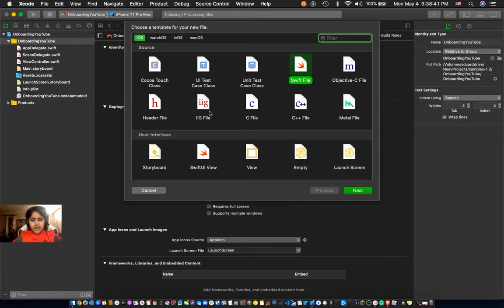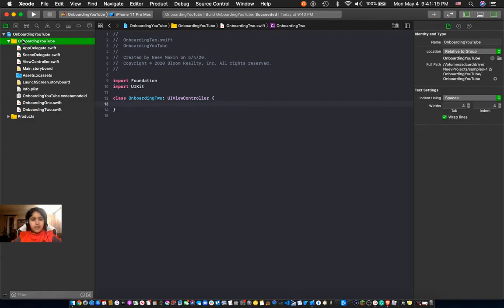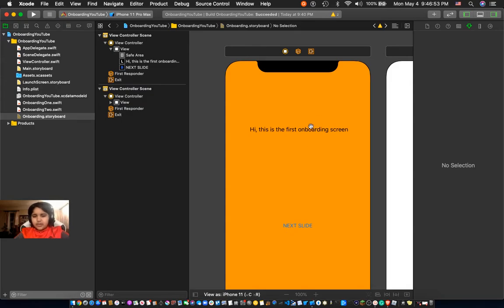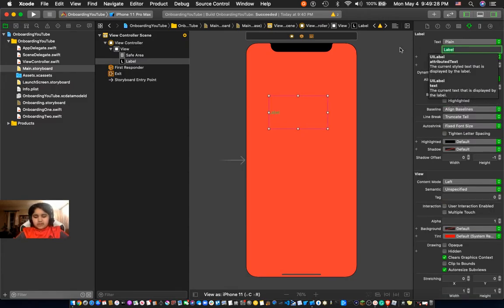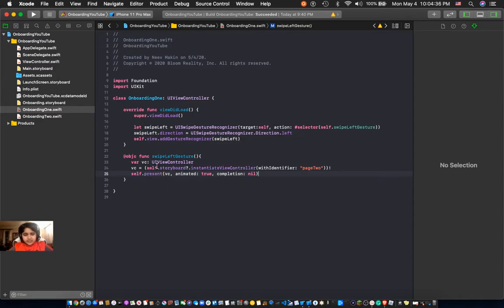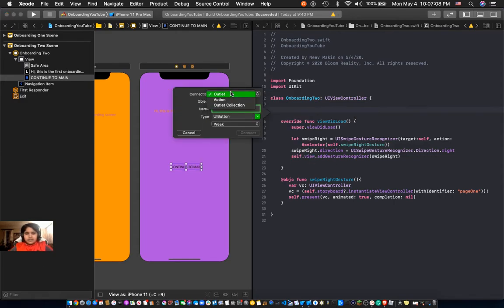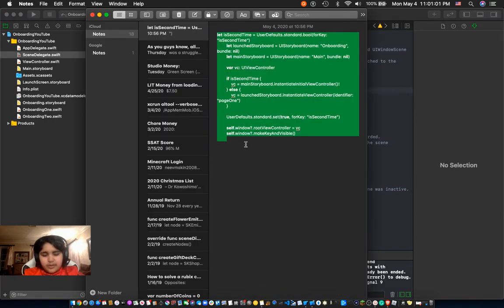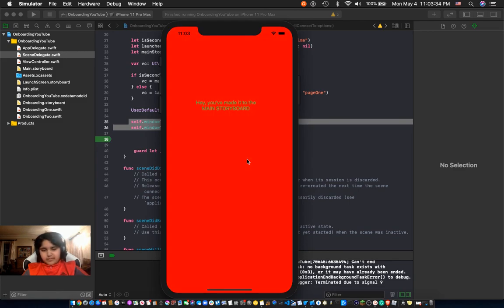How to create a Onboarding Storyboard in Xcode 11!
I also show how to add swipe gestures too!